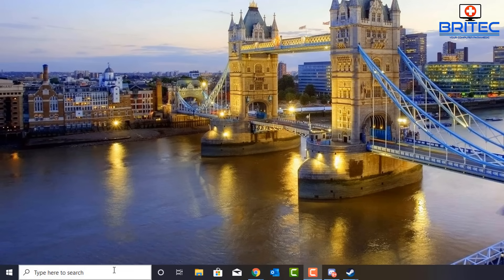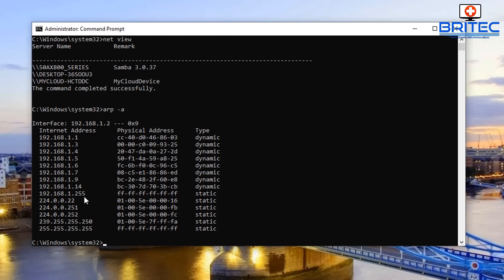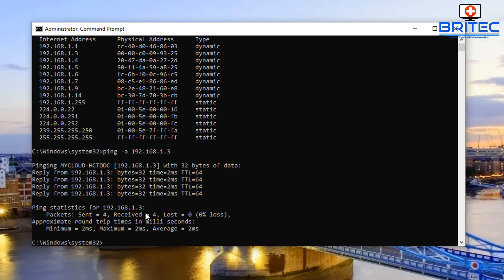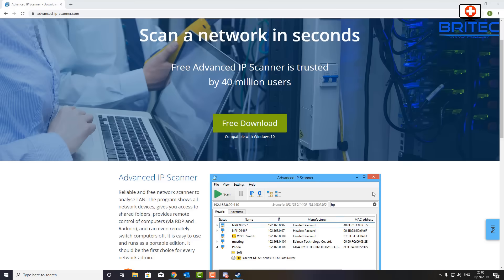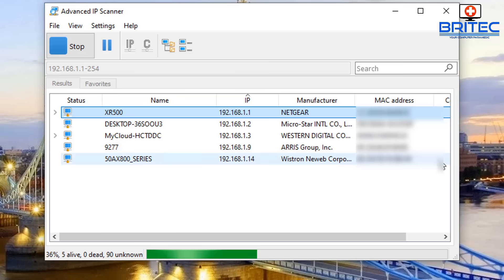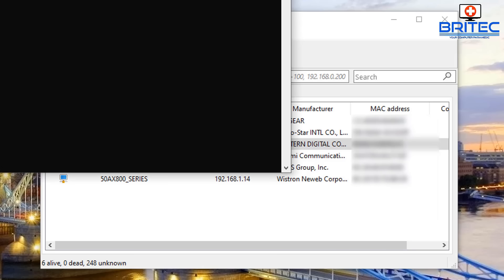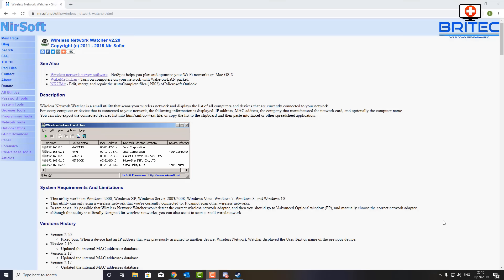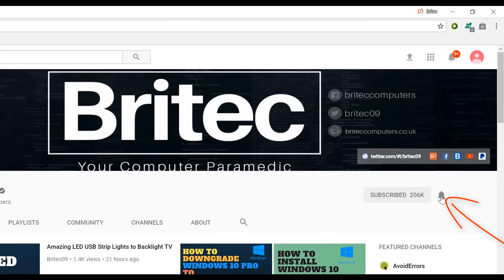How to See All Devices Connected On Your Network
So you have a load of devices connected to your home network and you want to know what the ip address is and mac address is for that device? well its pretty easy to do and I will show you step by step guide on how to find a device on your home network.

Commands Used:

Net View

arp -a

ping -a (ip address)

Nirsoft wireless network watcher